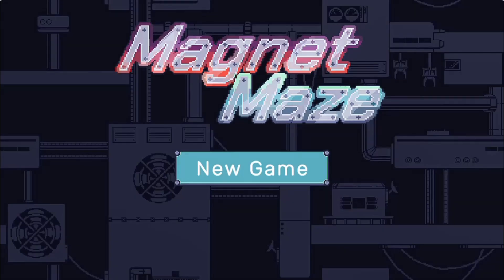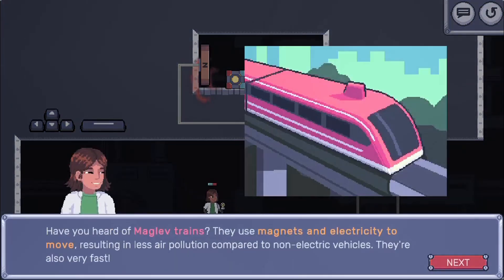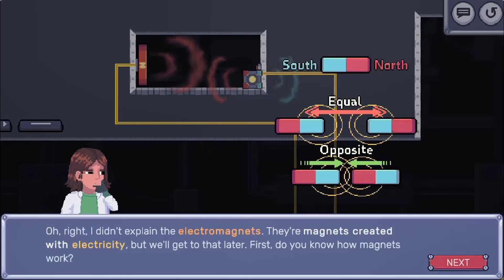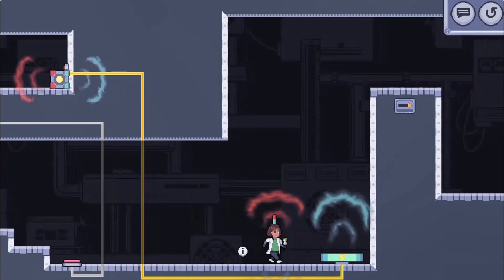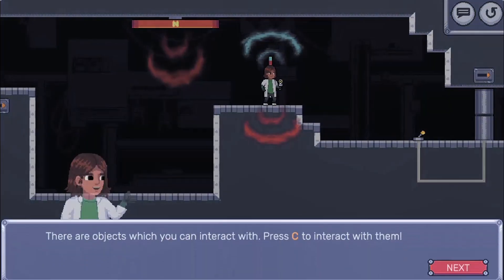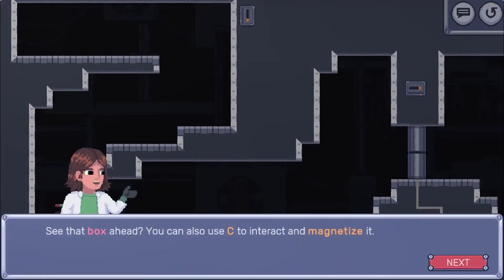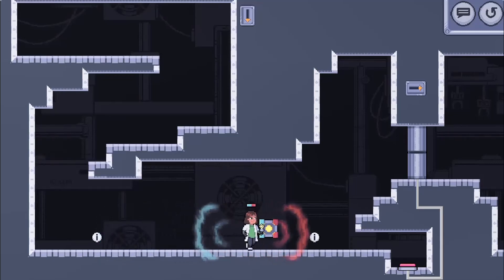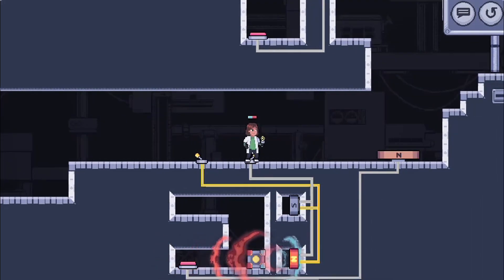Magnet Maze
Play as a scientist who uses their tool to move objects around with magnetic forces in order to solve puzzles

Use this game with your class or find other games within the same standard, (MS-PS2.B-1 -- Electric and Magnetic Forces), at Legends of Learning.